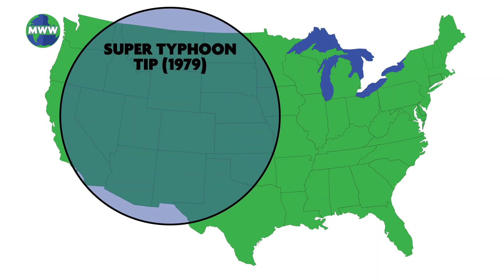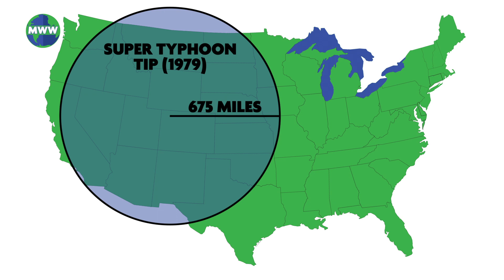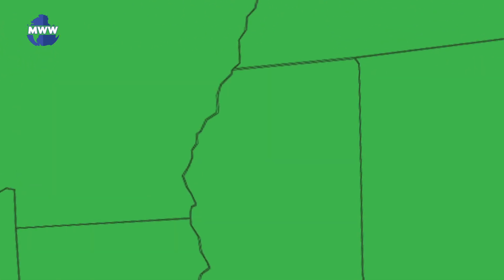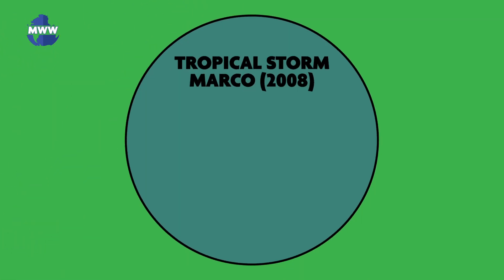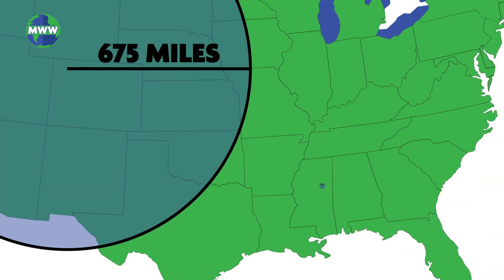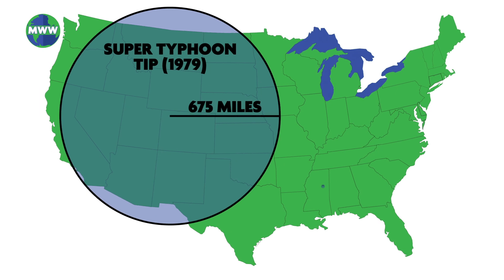Eyewall of Hurricane & Rainbands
Learn about the eyewall and spiral rainbands of a tropical cyclone.

The two other main parts of a tropical cyclone are the eyewall and the rainbands where thunderstorms exist within the hurricane.

Surrounding the eye of the storm, resides the eyewall, a thick cloud layer around the eye. In this region of the hurricane, winds, essentially, are at maximum speeds and determine intensity levels of the storm.

Beyond the eyewall towards the outer edges of a tropical cyclone rainbands thrive and may expand a few hundred miles from the center. Characterized as dense bands of thunderstorms that spiral slowly counterclockwise, there are chances for heavy bursts of rain and wind and the possibility of tornado formation. Between rainbands, there can be areas where no rain or wind is found.

In intense tropical cyclones, rainbands can organize into an outer ring of thunderstorms that encroach on the center of the storm robbing the inner eyewall of moisture and momentum. This causes the tropical cyclone to begin weakening.

The Super Typhoon Tip in 1979, the most enormous storm recorded, extended over 675 miles in radius. The smallest storm, Tropical Storm Marco in 2008, reached a diameter of 23 miles. The winds of a tropical cyclone can extend even further than the storm itself.
Blown away by this week's topic?

Tune in next Wednesday at noon as we explore the classification and naming of these massive storms.